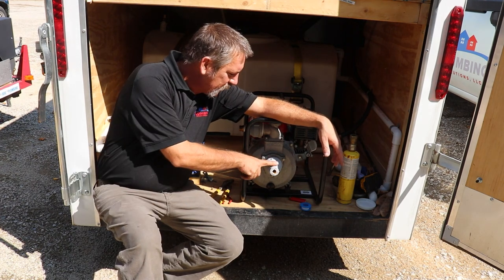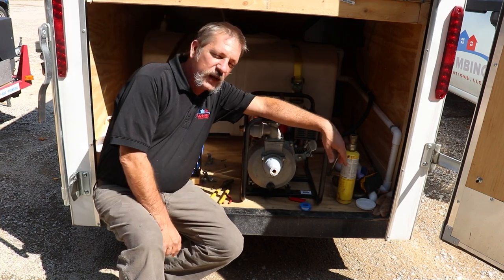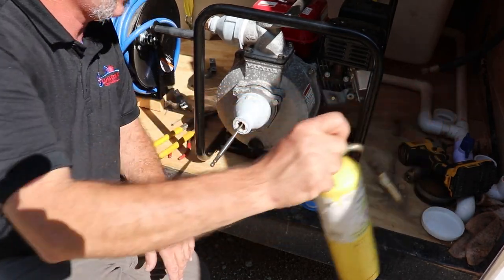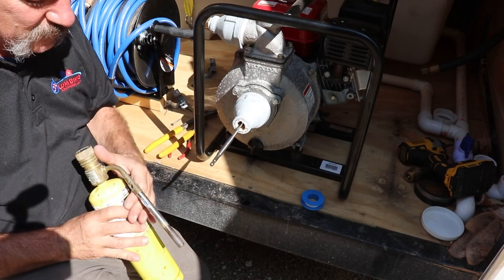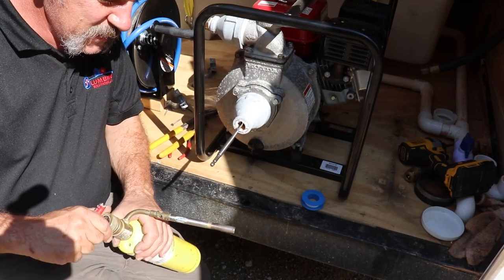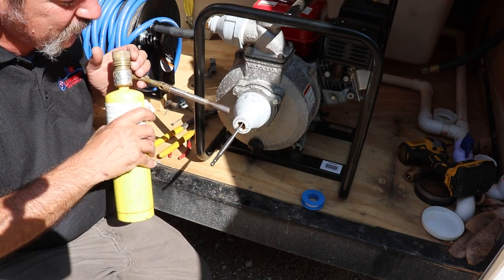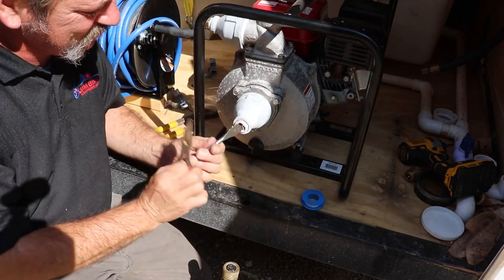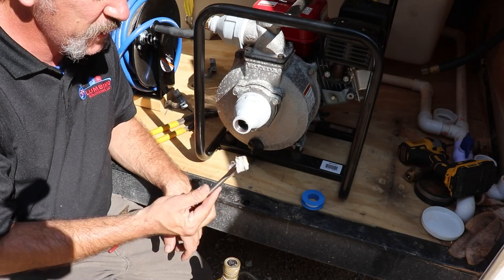Removing a broken plastic male fitting from a metal coupling